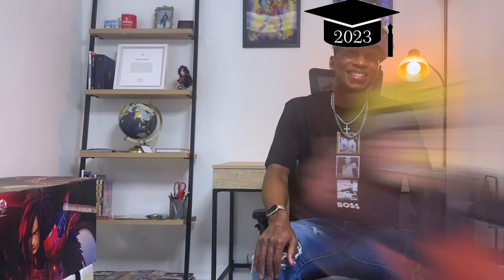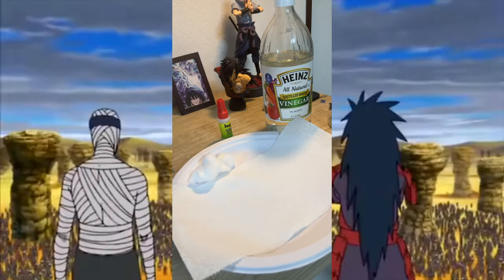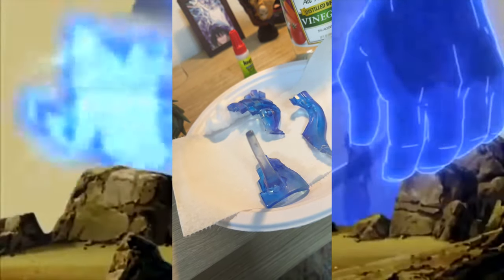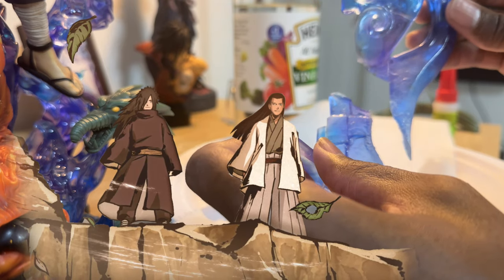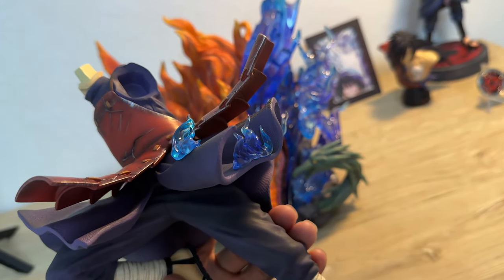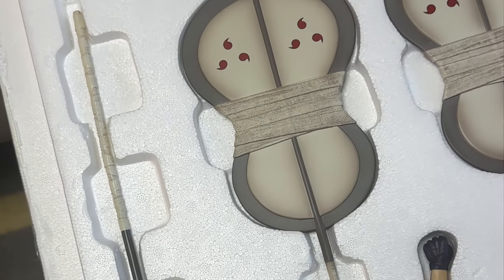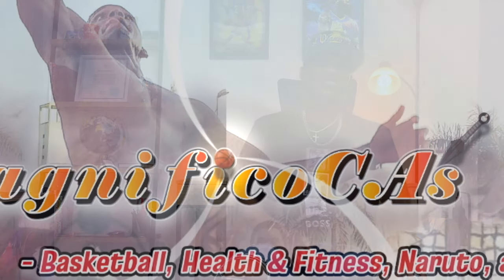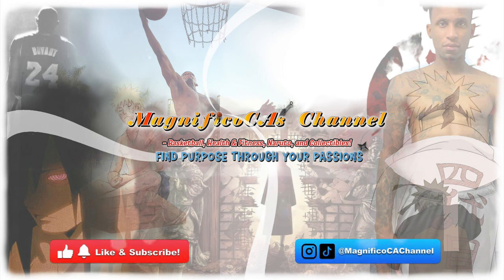The Most Ambitious Uchiha Madara Statue Yet! Part II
Part II of the ULTIMATE Burning Wind x Ventus Studios Uchiha Madara Statue is "HERE!"
THANK YOU everyone for accompanying me on this journey of sharing these iconic moments from our favorite characters! And if you're new to channel then "welcome!" 👊🏾😁
I was on a brief hiatus but I'M BACK! 😤 And all the repairs from Part I (to the best of my abilities at least 😅) are done. 😊
S/O to one of my favorite distributors in Cho Bros at DaWeebStop.com! They made acquiring this piece a reality for me so definitely seek them out for all your "authentic" anime resin statue needs!

And as always, stay locked into our channel for the latest in high-end anime collectible news & updates!

Dimensions:
H45cm W38cm L38cm

Limited: 338 Worldwide

Supplies:
1. J-B Weld ClearWeld 5 Minute Epoxy:

2. Krazy Glue, Home & Office, Brush, 5g:

3. Lenink AC Power Supply Adapter for AAA Battery:

4. UltraPro 7-Outlet Wi-Fi Surge Protector, Smart Power Strip:

“Find Purpose Through Your Passions.” 👊🏾